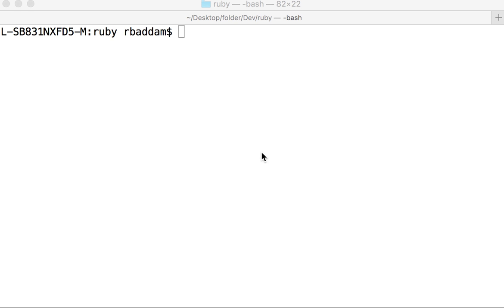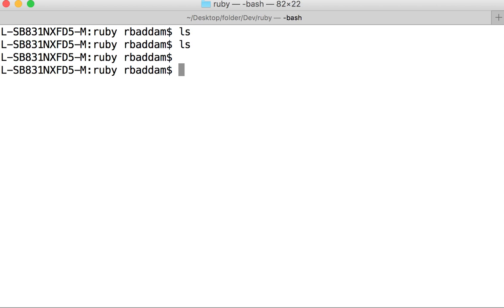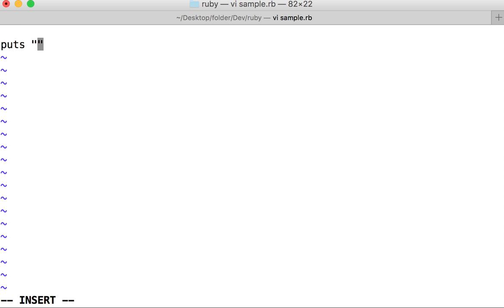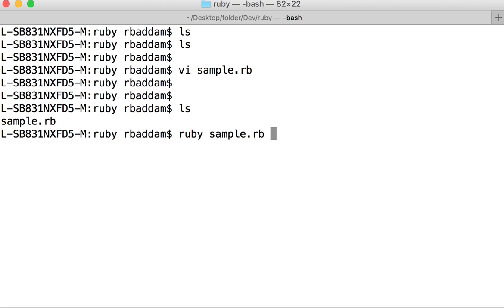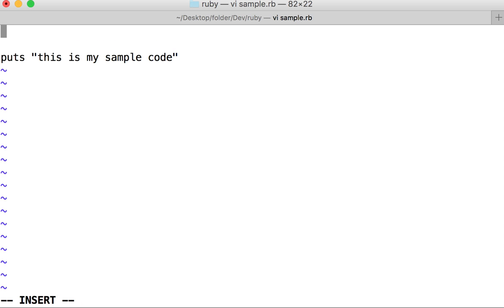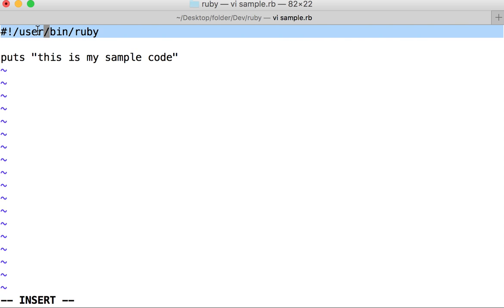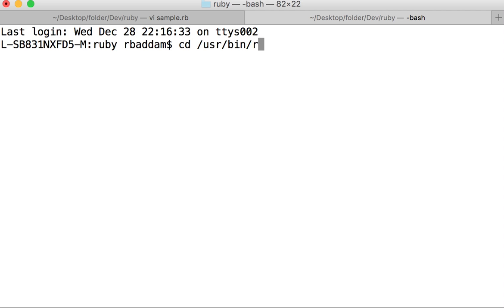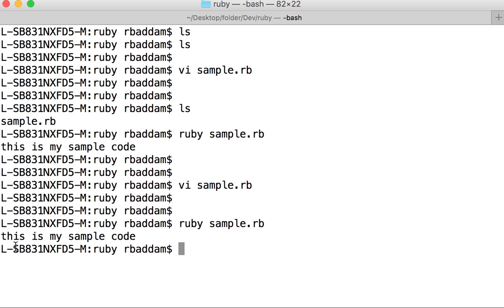Lecture 3: Simple Ruby Code Example